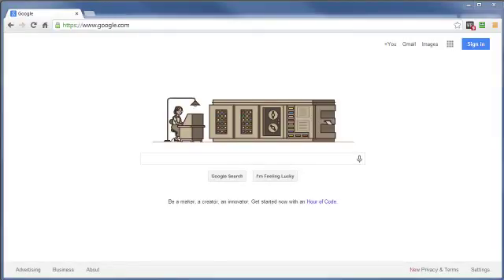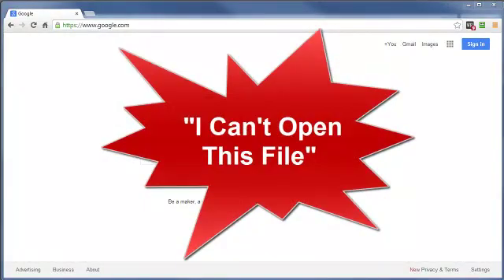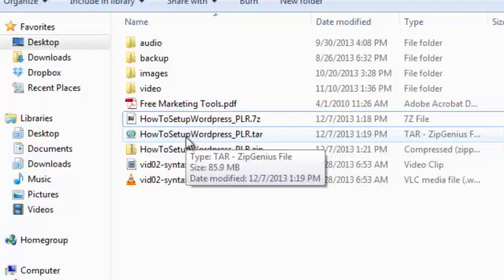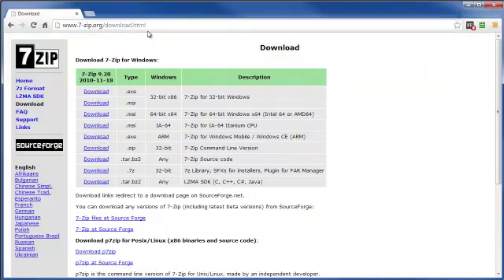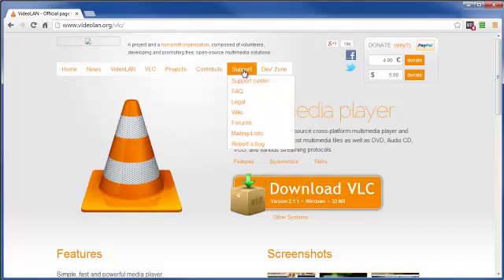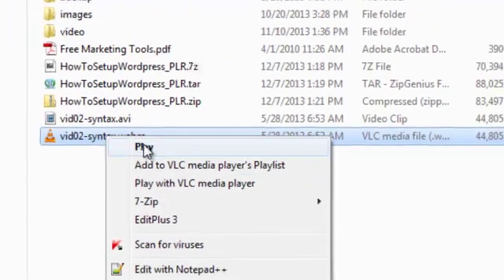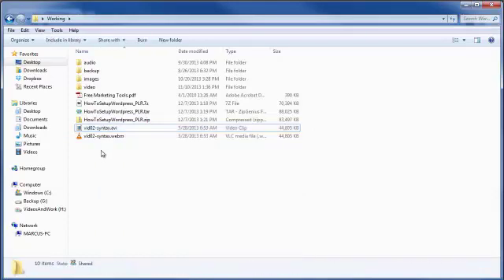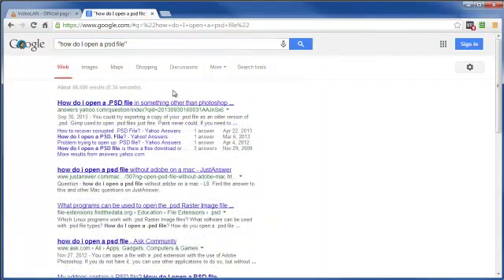How Does Paypal Work: Bonus Video 2: Do You Find It Difficult to Open Some Files or Videos